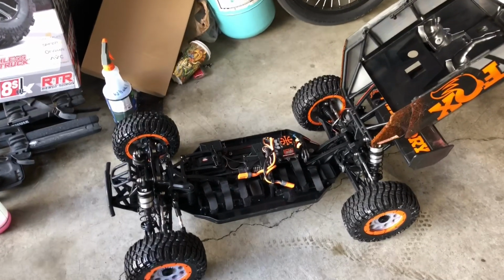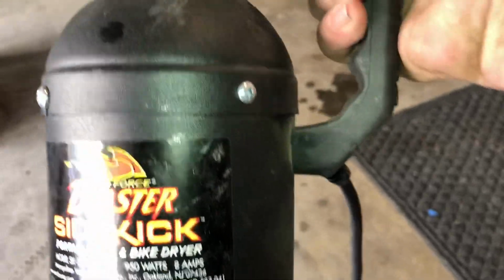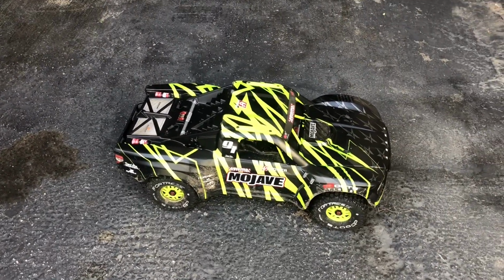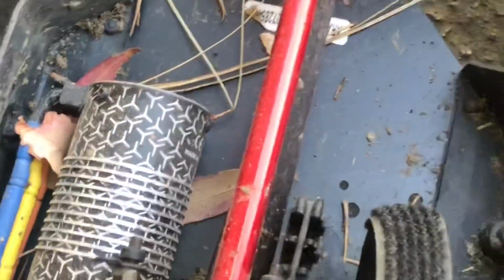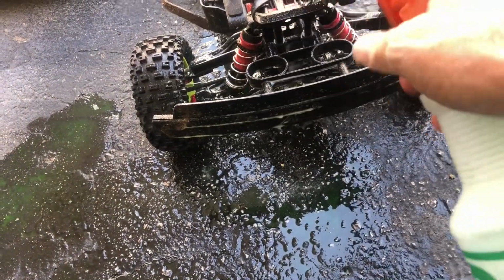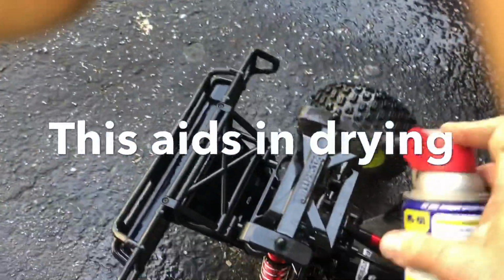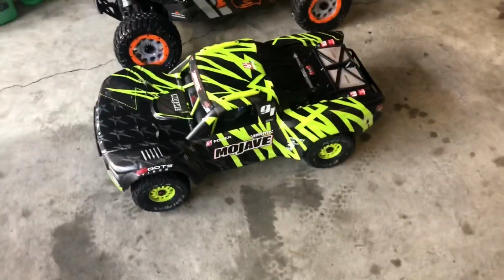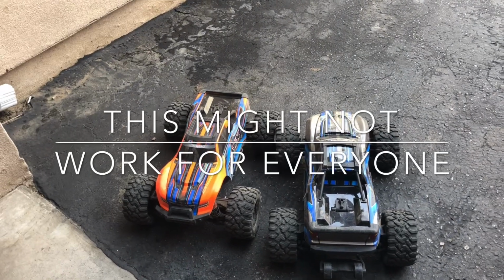How I clean a muddy rc